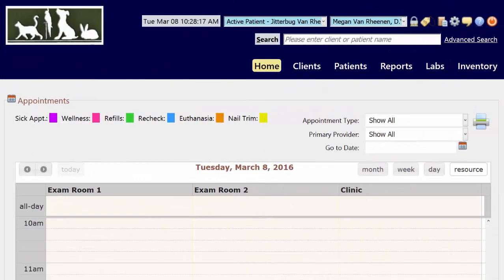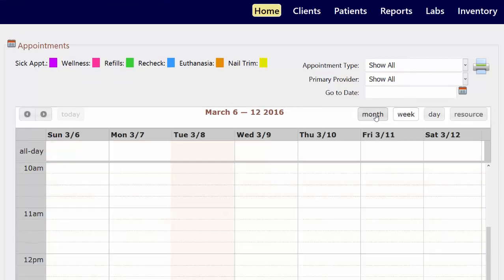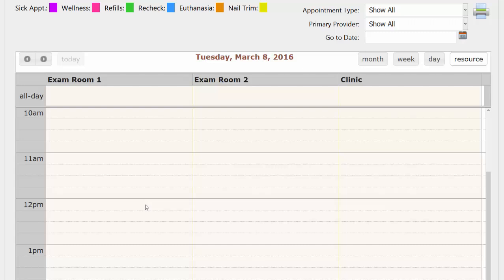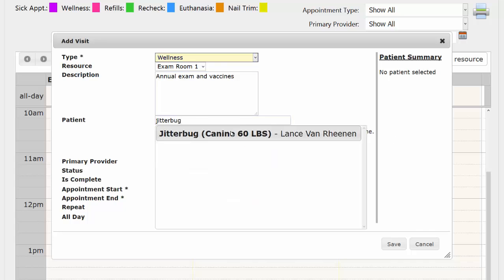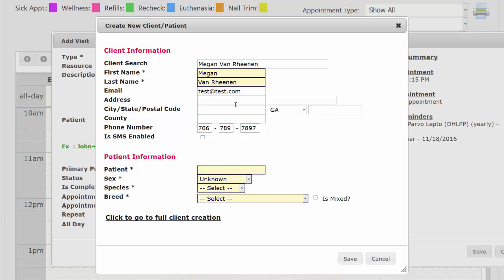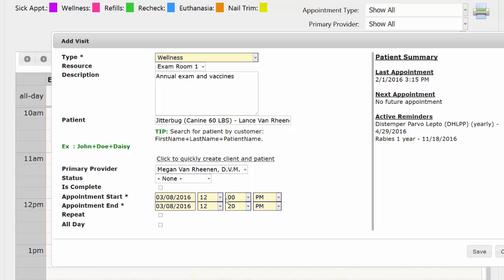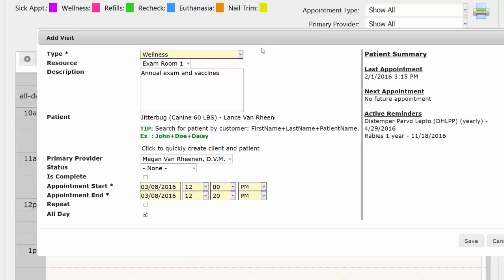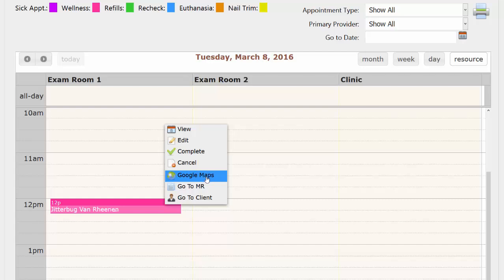eVetPractice - Creating an Appointment in the Calendar